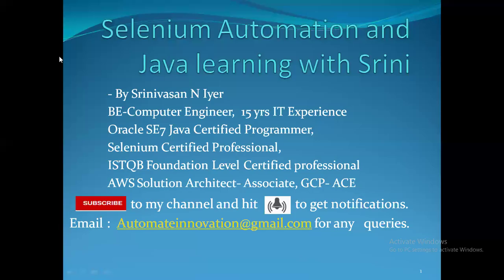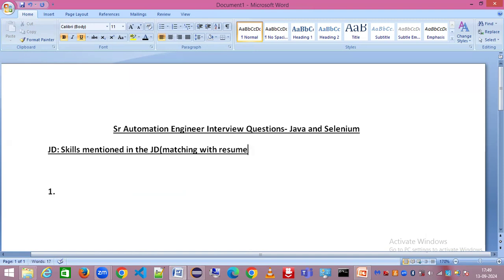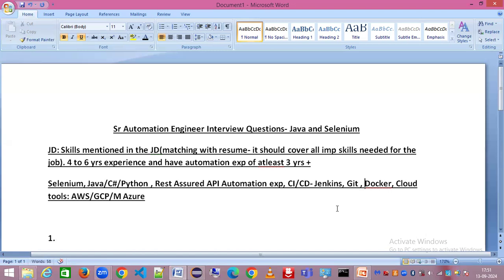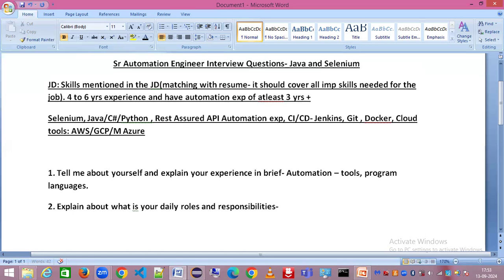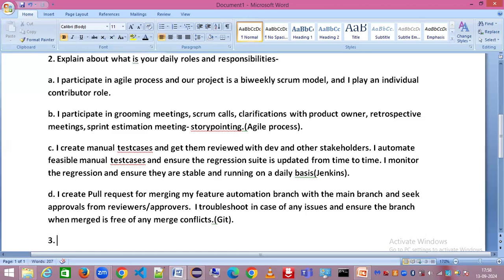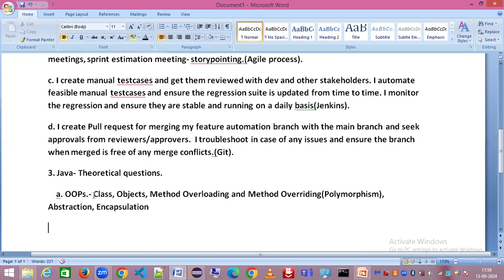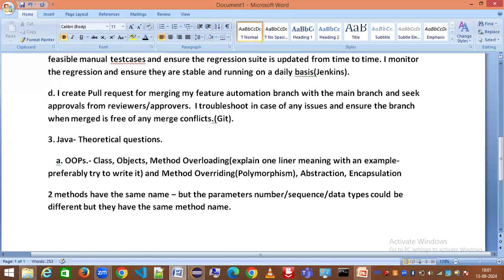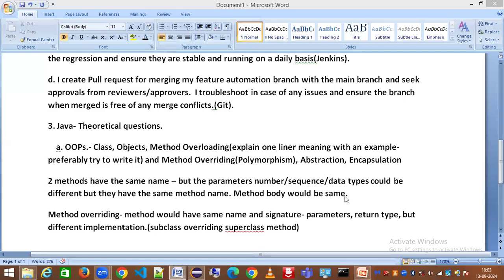Land Your Dream Job: Must-Know Selenium & Java Questions for Senior Automation Engineers!- Part1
This video talks about, “Sr Automation Engineer Interview Questions and answers".

Lot of videos to be posted in below channel.
I will share travel experiences and budget travel tips for across the world destinations. @TravelVibesWithSrini